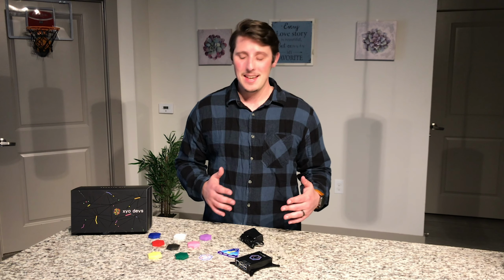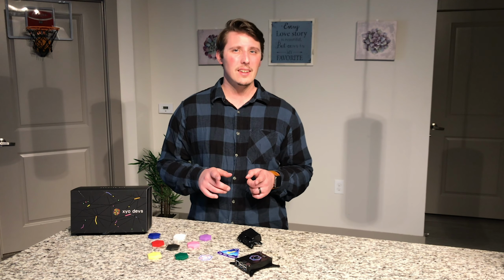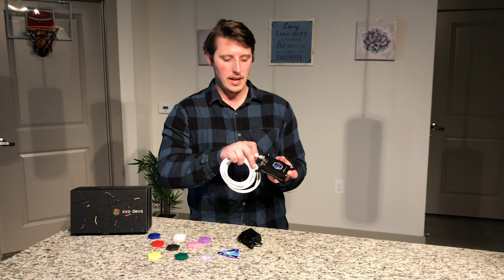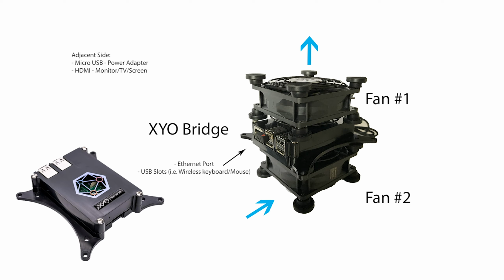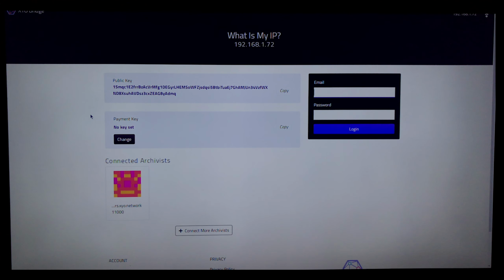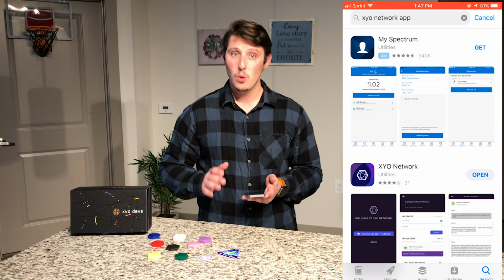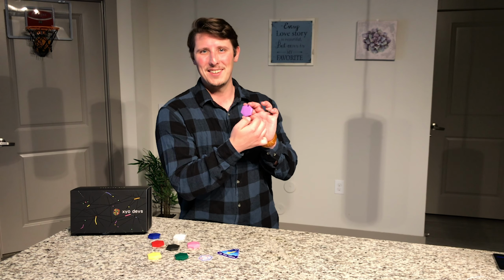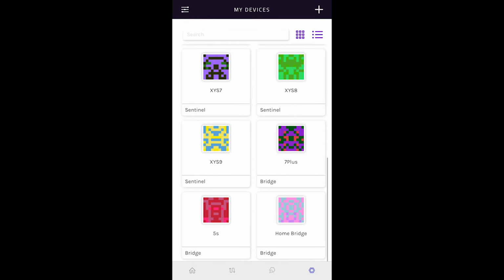XYO Show - Episode 2 - NEWEST XYO Geomining Kit Review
Even after watching COUNTLESS videos on youtube and the XYO site, I still ran into some difficulties setting up the geomining kit. Here is an extensive overview of what comes in the box, and how to set it up as of June 05, 2019!!

Step 1: Prepare
Get these helpful Items for your XYO Geomining kit (not required but VERY helpful!):
- Cat 6 Ethernet Cable (Cat 5 works too)
- 80mm Infinity Dual MULTIFAN S5
- Multifan AC Power Adapter
- AmazonBasics High-Speed 4K HDMI Cable
(Less required, but still helpful):
- Thermal Trigger AIRPLATE, MULTIFAN
- Metal Wire Keychains Kit

Step 2: Claim Sentinels through XYO Network App
- Make sure you have the COIN App downloaded. Create an account on there.
- Download the XYO Network App and login using COIN credentials.
- Add devices individually, updating firmware if needed.
- You will need to create a password for EACH Sentinel (I chose to use the same password for sentinels and bridge to make it easier).

Step 3: Setup Bridge
- Plug in ethernet, HDMI, keyboard, mouse, and power cable to XYO Bridge.
- If you have the fans, don't plug the into the Bridge; use a separate power source (that's why I posted the adaptor).
- Once Bridge boots up, create a password (I used same password for my sentinels).
- After home page opens, login into top right corner, using your COIN App & XYO Network App credentials (they are the same).

Congrats! You're all set up. Your coin app should be mining faster, and you should see bound witnesses starting to form in your XYO Network App.

WeBull (2 free stocks w/ deposit of at least $100! No strings attached!)

XYO SWAG:
XYO Hat
XYO T-Shirt
XYO Hoodie
XYO Joggers

How I Make Videos:
- 13" Apple MacBook Pro
- Apple iPhone 7 Plus